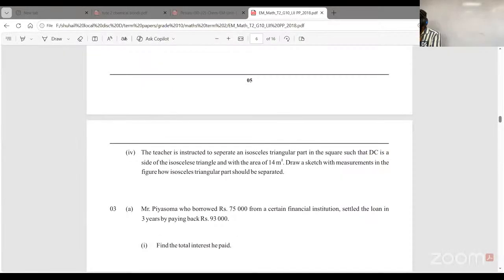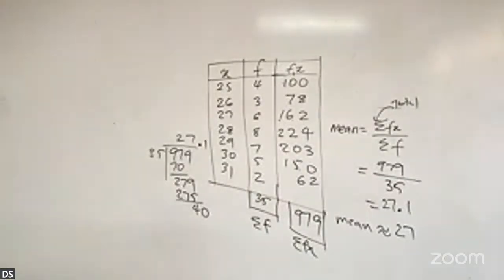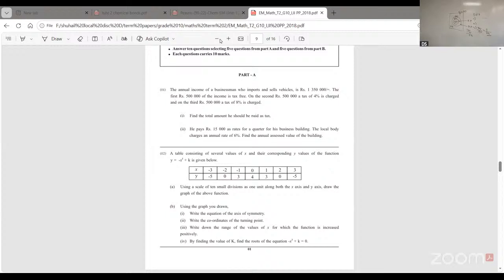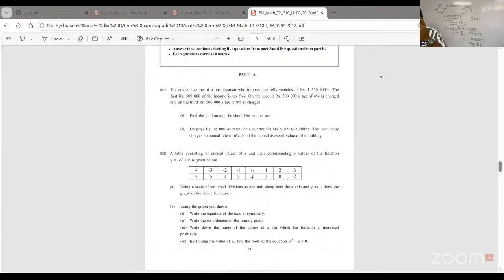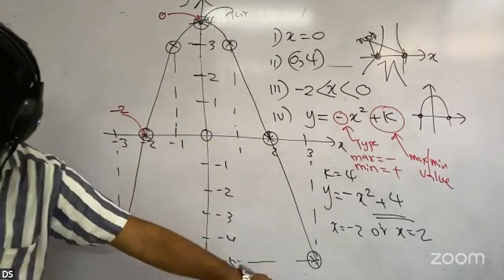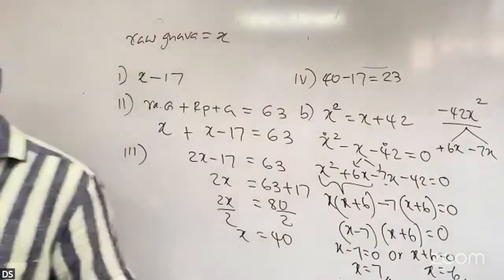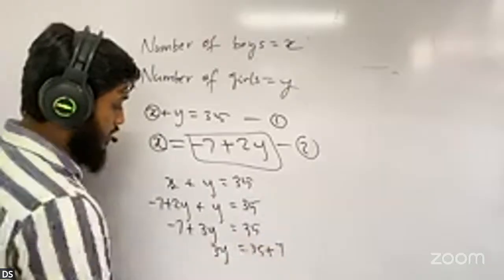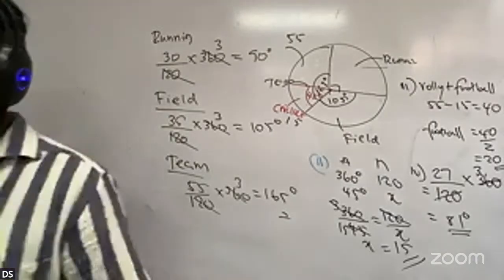Grade 10 Paper